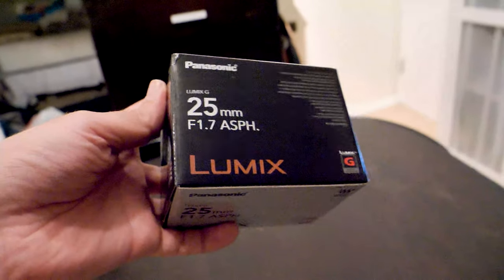Panasonic GH5 - Lumix 25mm 1.7 Review and Footage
A review of the Panasonic Lumix 25mm 1.7